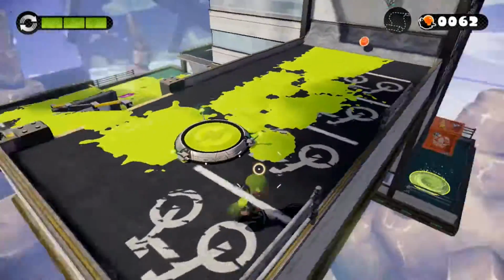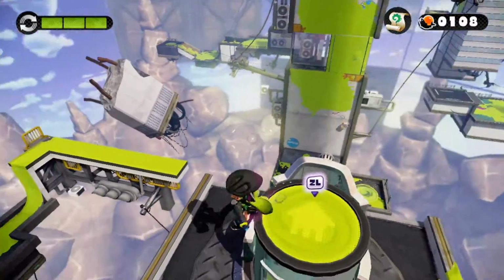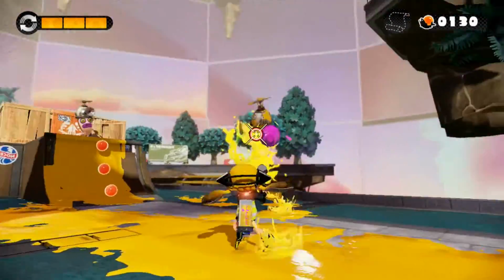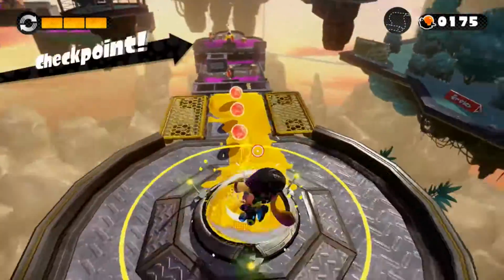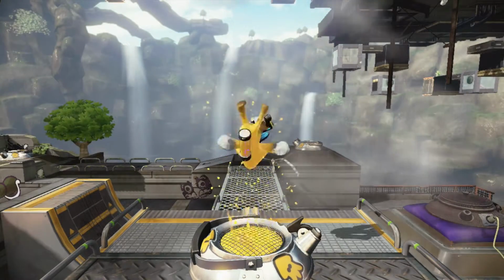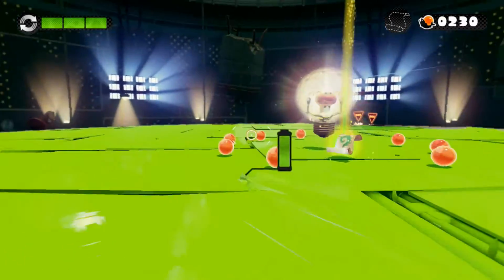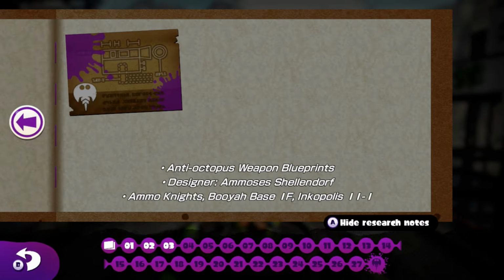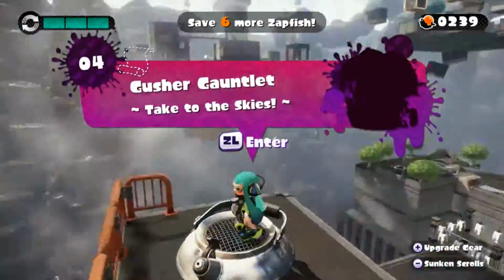Let's Play Splatoon #2 - Beatboxing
We're up to our first boss already! This is the hardest one in the game
Comment Question: Do you play any 3rd person shooter games like this? (over the shoulder or from behind like this game)